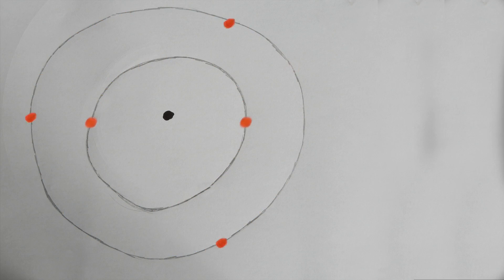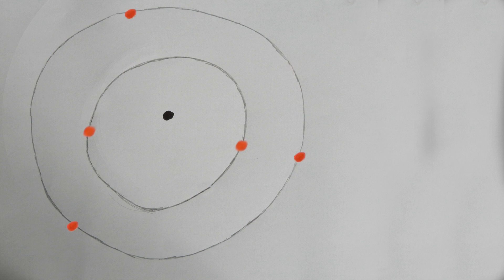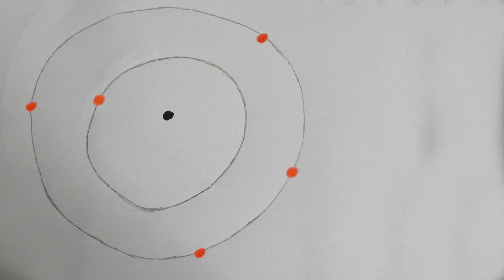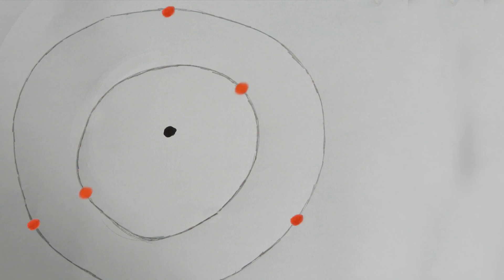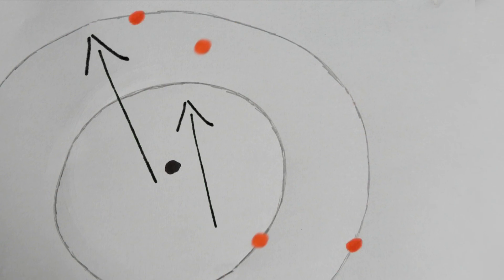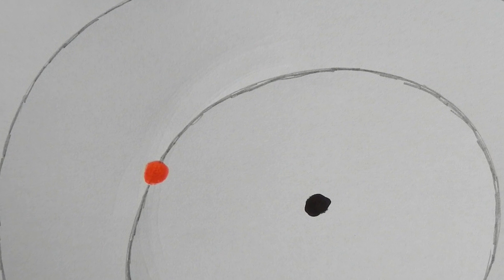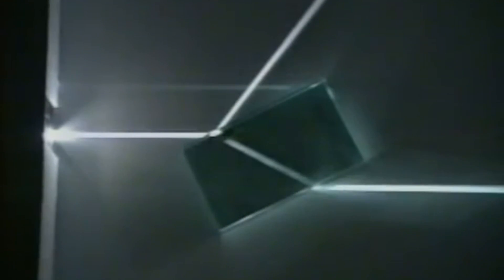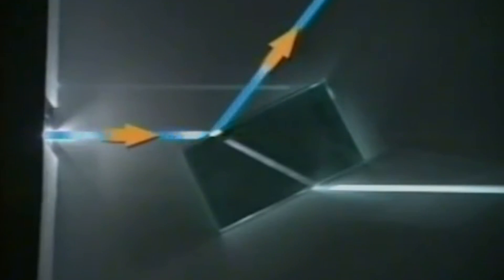Almost Simple #1: Why is glass transparent?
Why is glass transparent? I started a video series where I will try to answer your everyday curiosities in less than 80 seconds.

Intro song
Jimi Hendrix --- Voodoo Child
under CC 3.0: dobroide